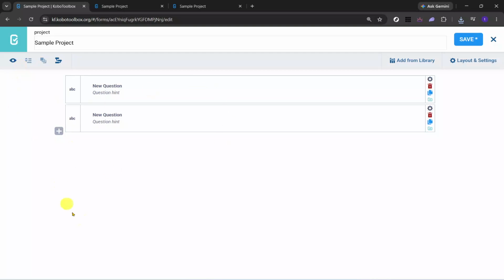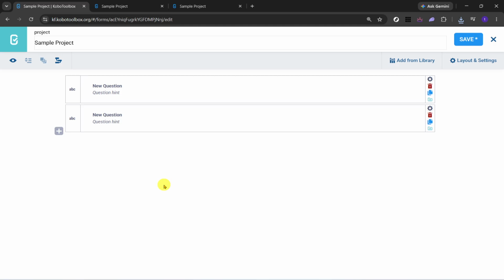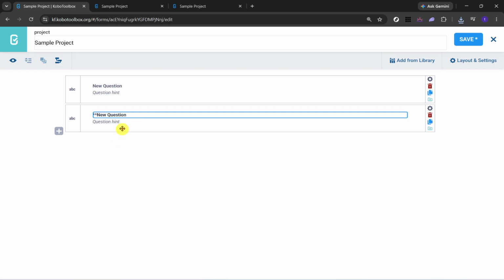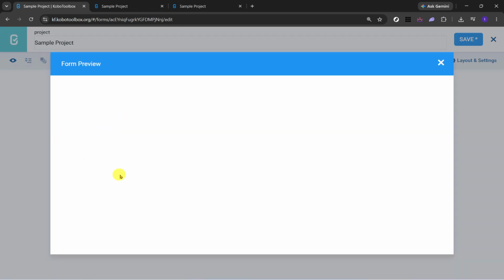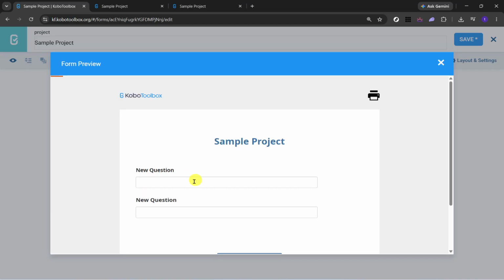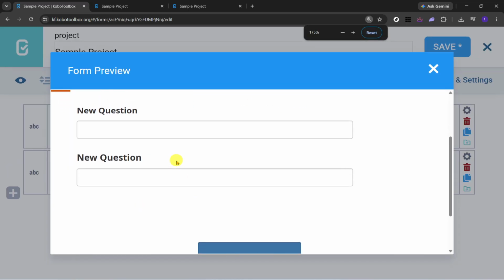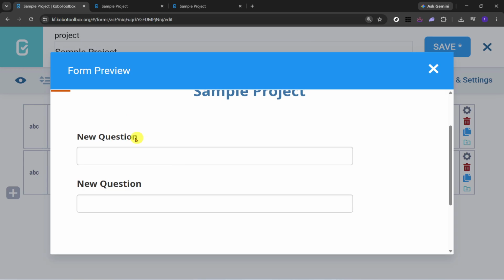How To Bold Text In KoboToolbox (2026) (Complete Guide)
Learn how to bold text in KoboToolbox with this simple step-by-step guide. This tutorial shows you how to format text in KoboToolbox and make your forms and surveys easier to read.